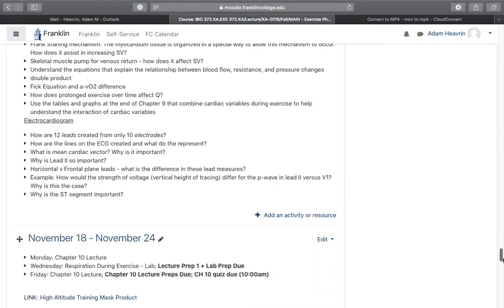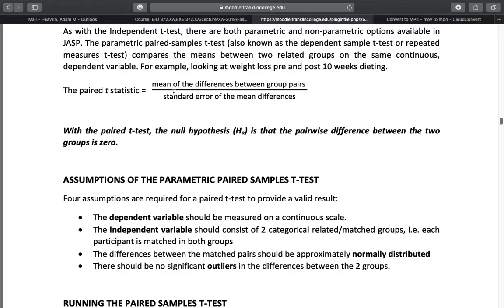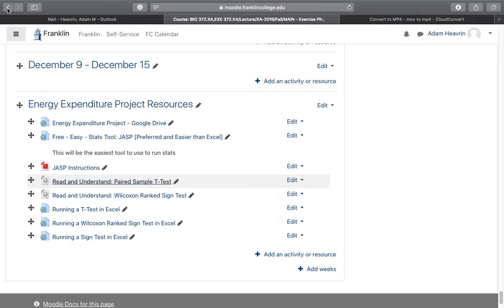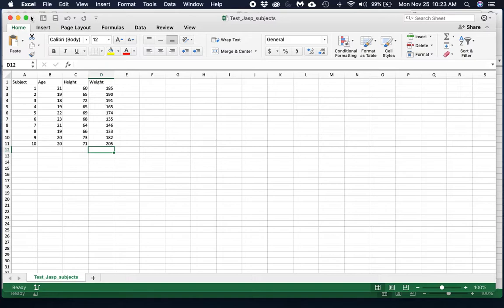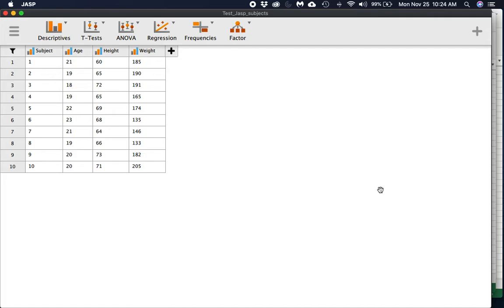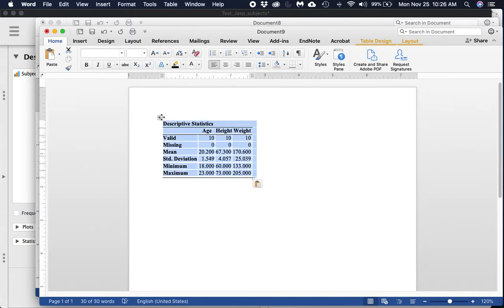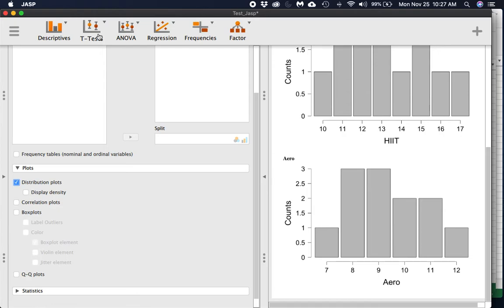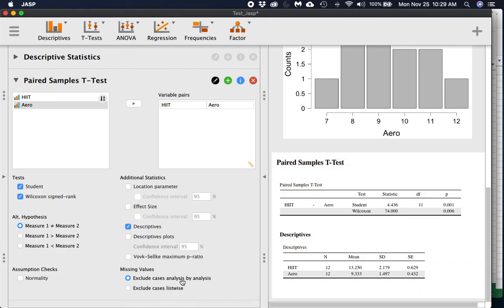EXE372 - How to Run Stats Using JASP